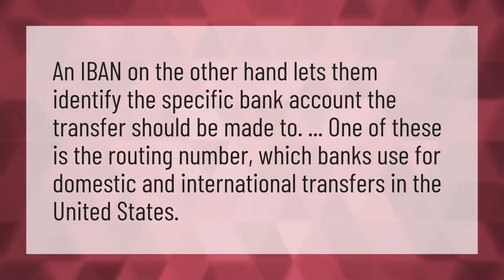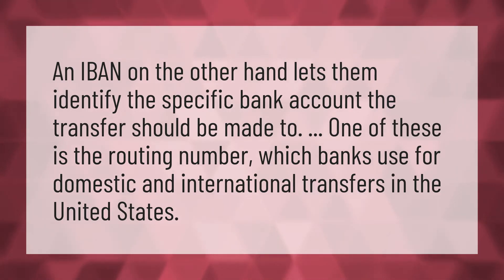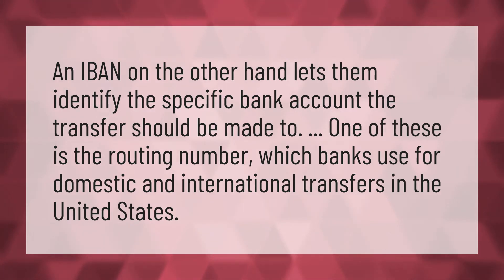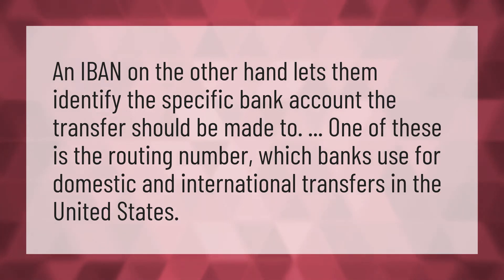Is IBAN the same as routing number?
IBAN Number • Is IBAN the same as routing number?